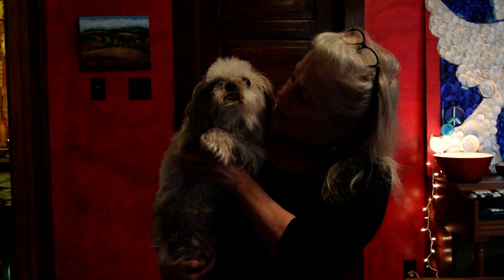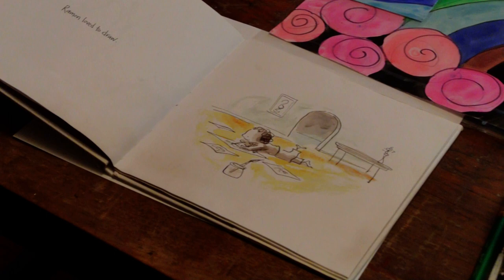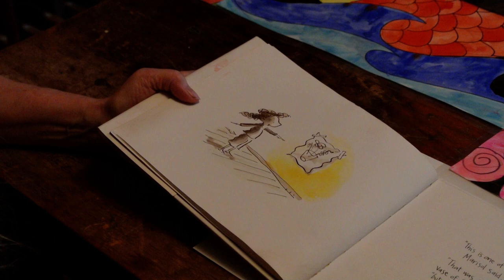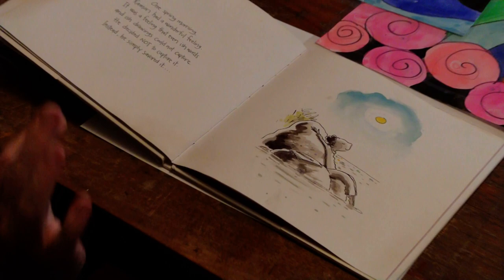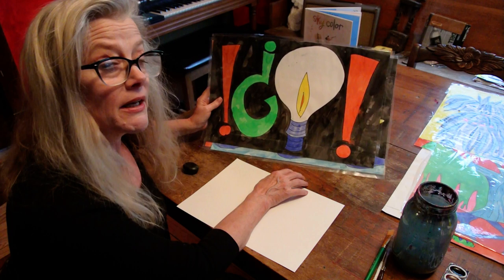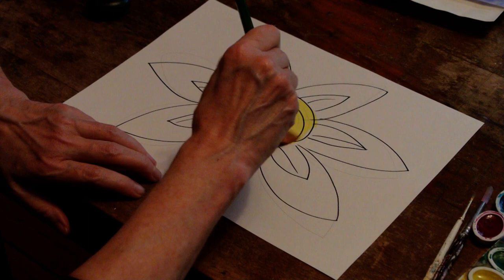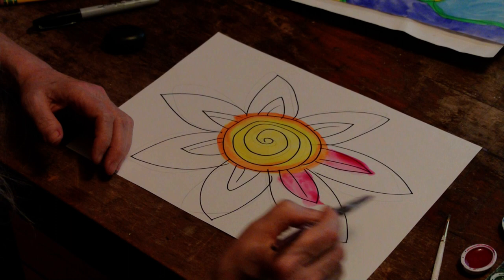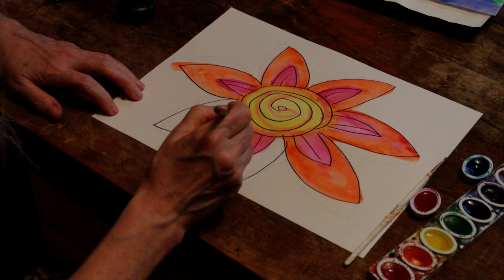Art with Ms. Kate/Ish by Peter H Reynolds 3/28/2020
Ms. Kate reads Ish and demonstrates how to create "Ishwork" using sharpie and watercolor paint.